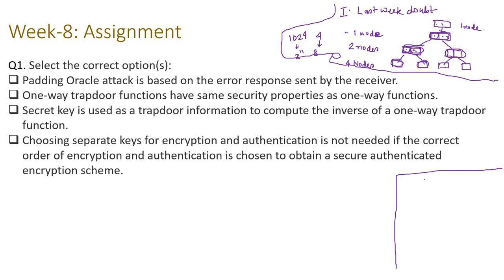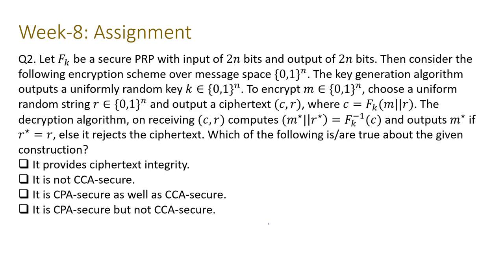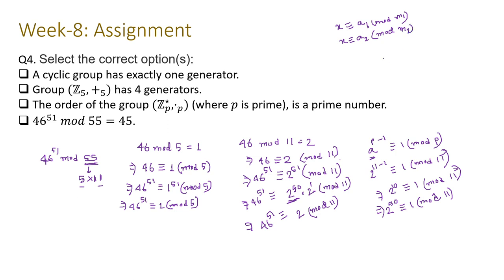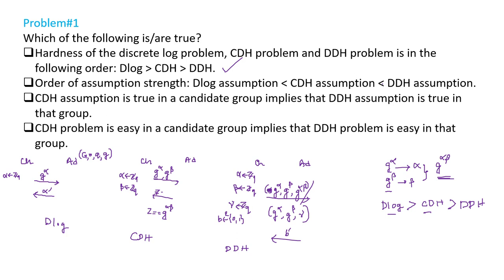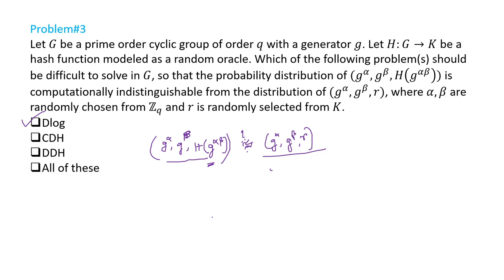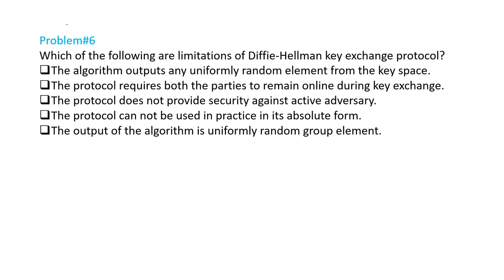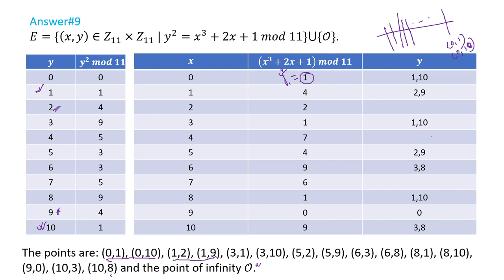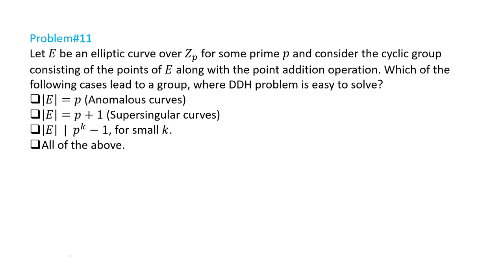(noc24-cs01) Live Session - 9